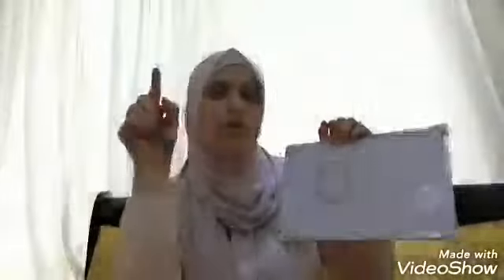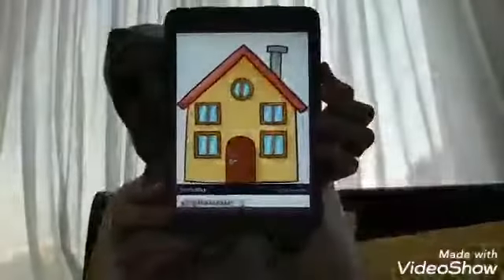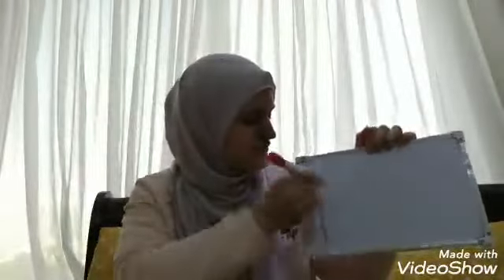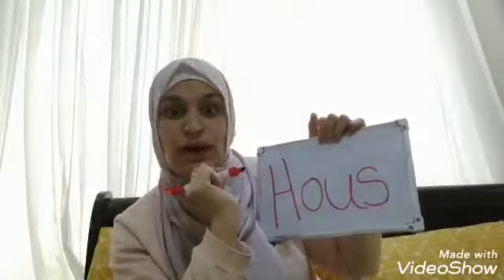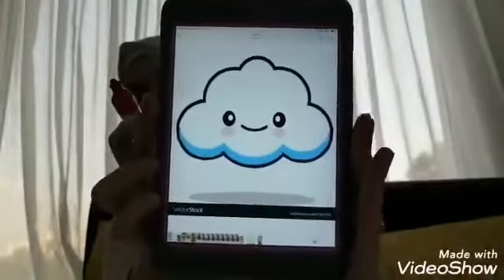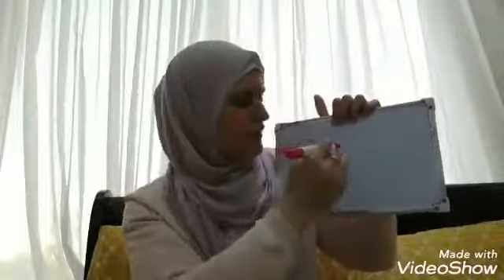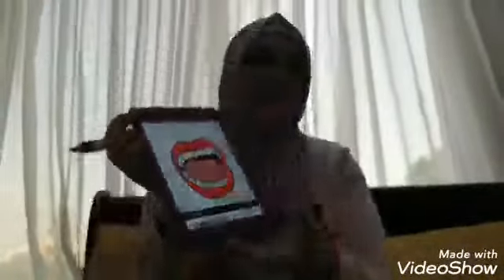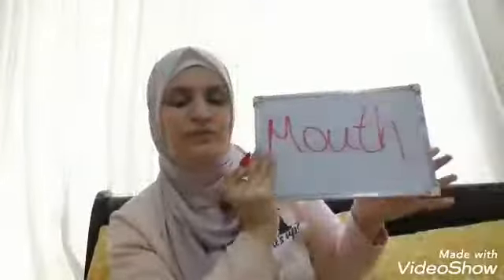English {words digraph ou}